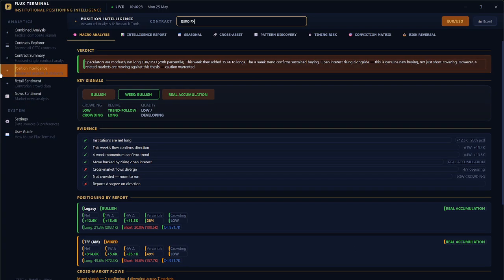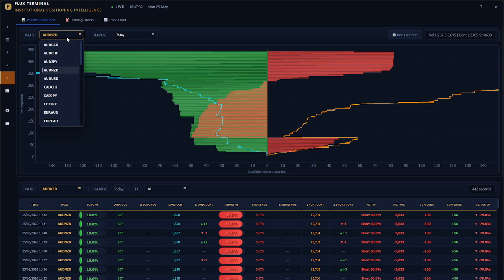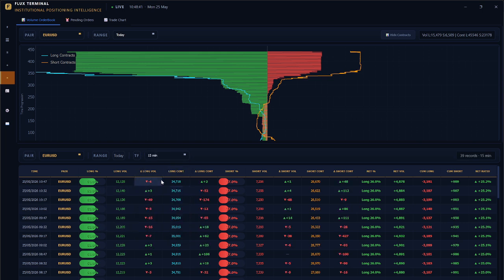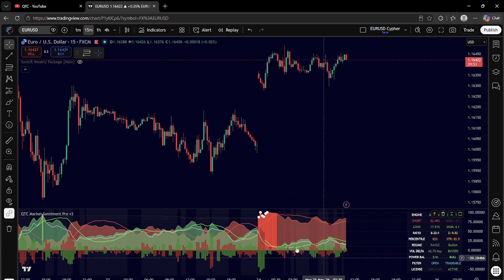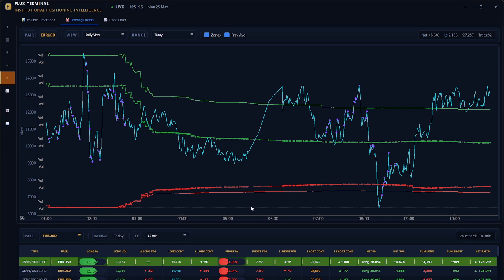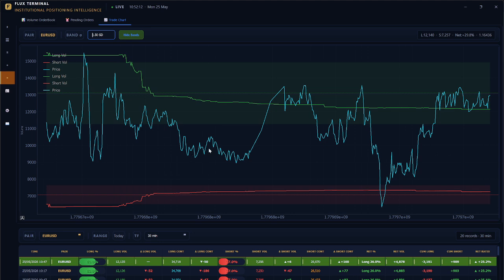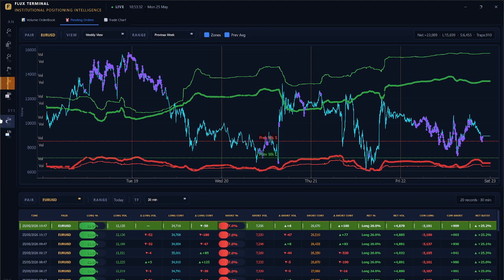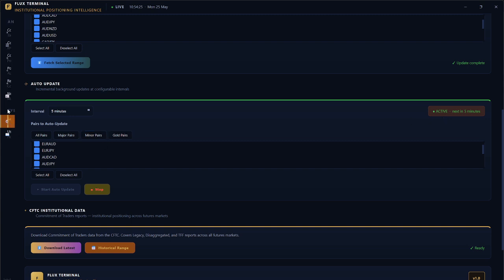13 - Retail Sentiment Section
This video provides a walkthrough of the Retail Sentiment Section within the QTC terminal, which is used alongside the position intelligence section to help traders determine their market bias (0:02 - 0:38).

Key Components of the Retail Sentiment Section:

Summary Table: Located at the bottom, this table displays comprehensive data including pair names, long/short percentages, volume changes, and cumulative volumes starting from market open (0:51 - 2:05). You can adjust this to your preferred time frame (e.g., 15 or 30 minutes) (2:10 - 2:26).

Volume Order Book: This feature shows what retail traders are currently betting on. By looking at the book at a glance, you can identify if traders are skewed toward massive long or short positions (3:06 - 3:32).

Pending Orders: Represented by a diamond-shaped band around the price line, these indicate levels where long and short contracts are opened. It functions similarly to Bollinger Bands, helping you visualize price fluctuations between these levels (4:03 - 5:02).

Trade Chart: This includes standard deviation bands (green and red rectangles). The narrator emphasizes that while price tends to move within these, it is crucial to monitor how retail positions change when price hits these highs or lows rather than assuming a reversal (5:46 - 6:28).

Usage Strategy

This tool is designed to help you enter the market at optimum levels by avoiding areas where the price has already moved significantly, thereby reducing the risk of being in a massive drawdown (6:33 - 7:05). The narrator recommends running the terminal on a 5-minute update frequency for the best balance of data accuracy and performance (7:10 - 7:27).